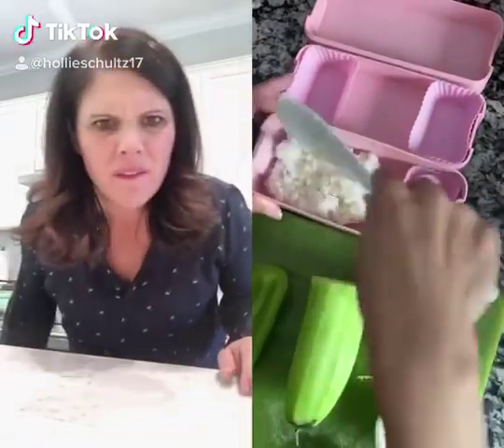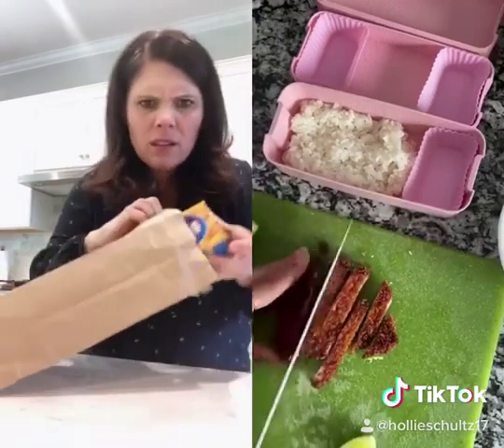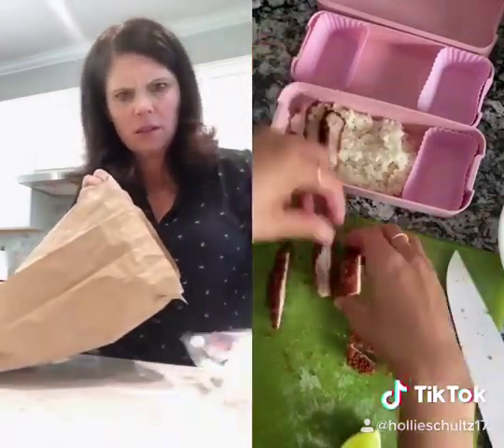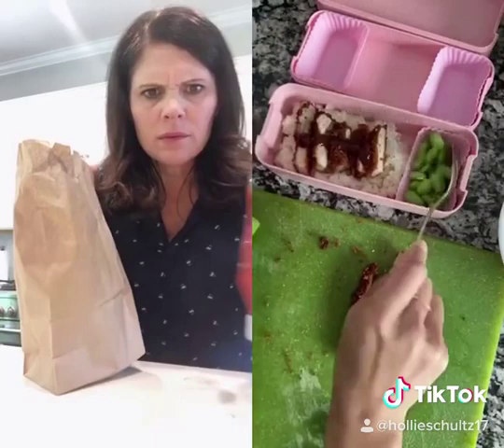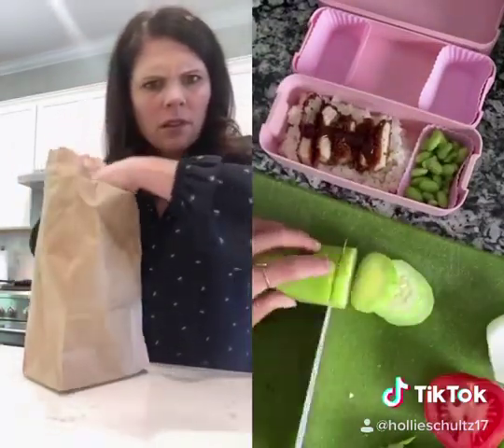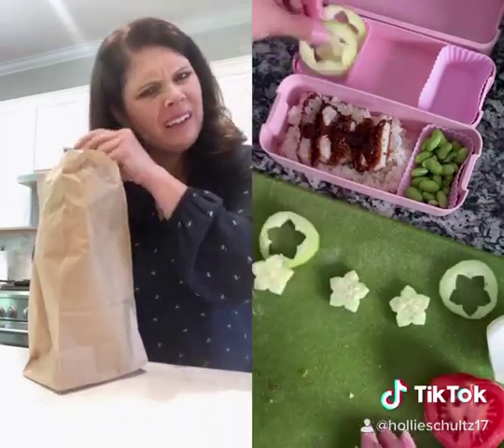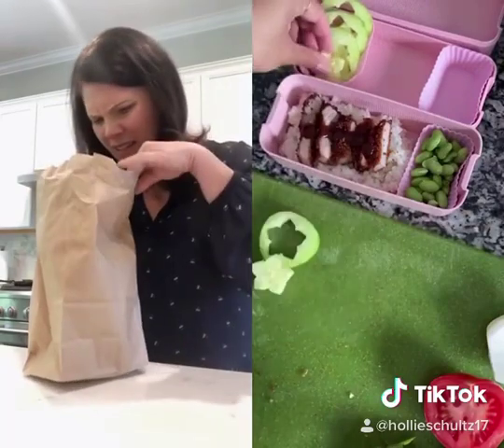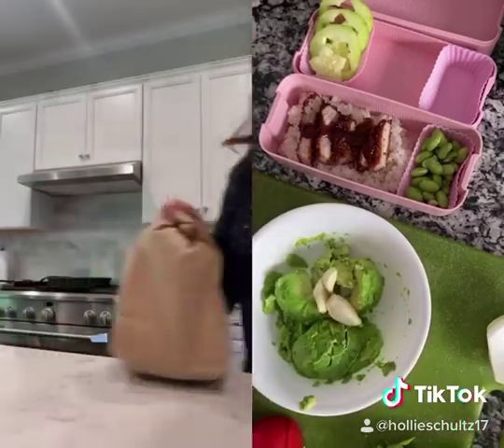How I Make School Lunches Special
This is how I make school lunches special at the end of the year. Stop trying to make us look bad, Karen!!